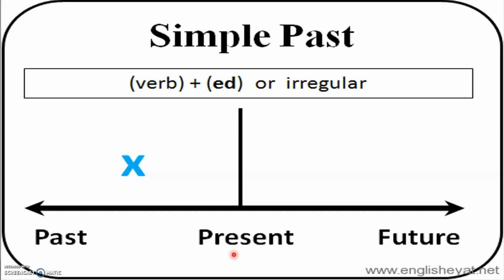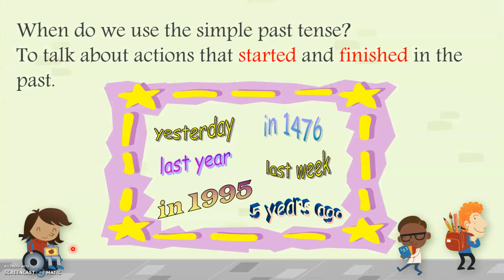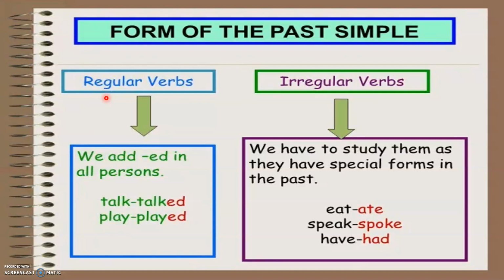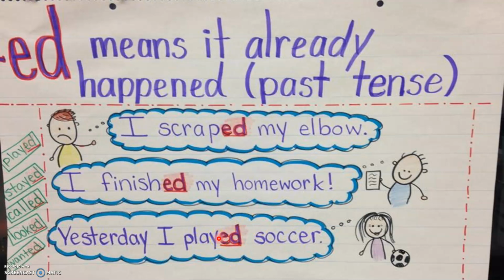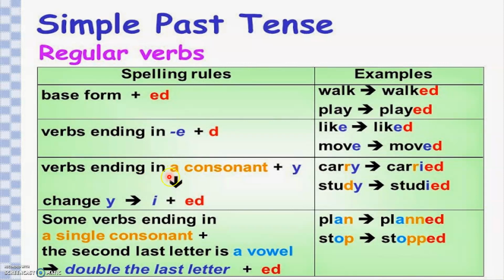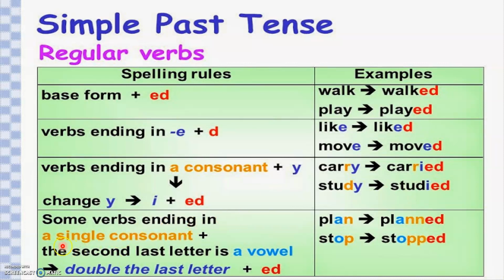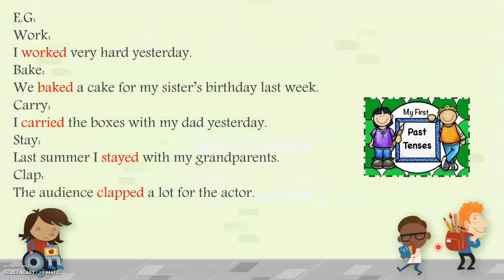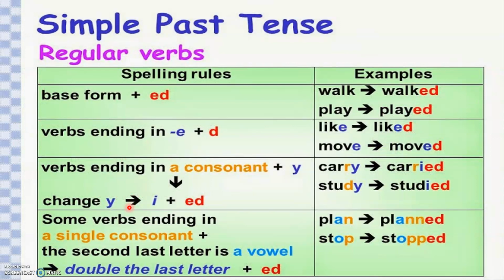Grammar Time ❤❤ Simple Past Regular Verbs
Welcome back to our beautiful community ❤❤
Tell me what did you do yesterday? Did you go out? Did you study?
Don't forget to use past verbs in your sentences
Good luck 😎✌